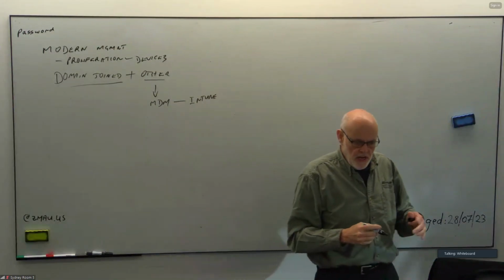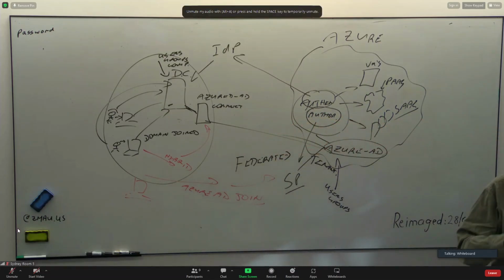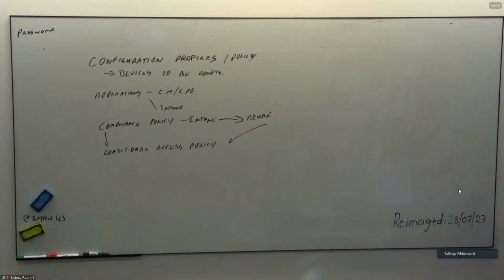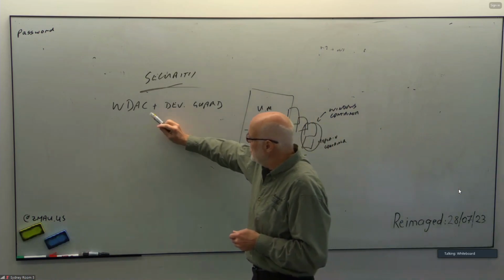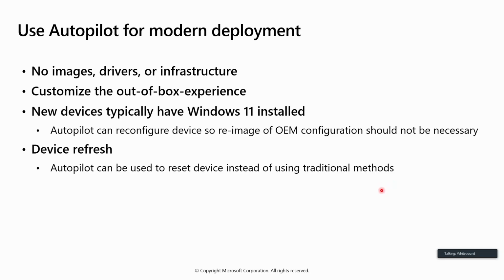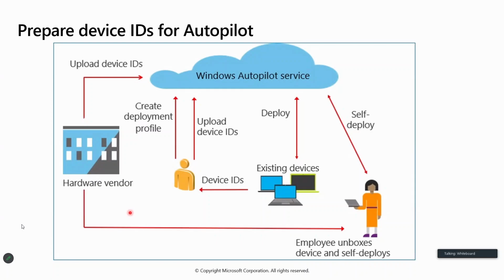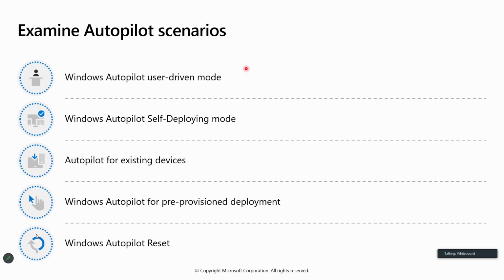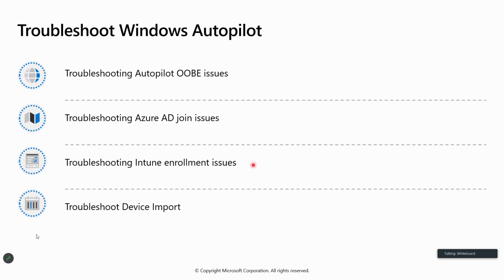DAY5 Theory 1 2023 08 04 09 07 04